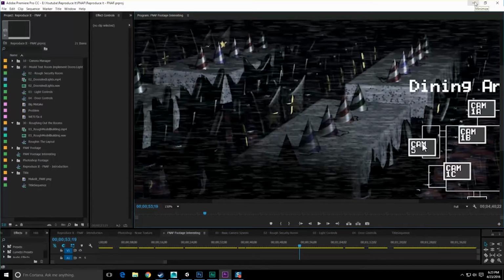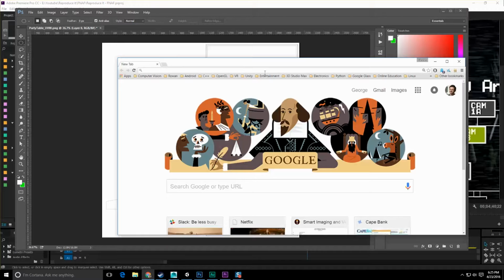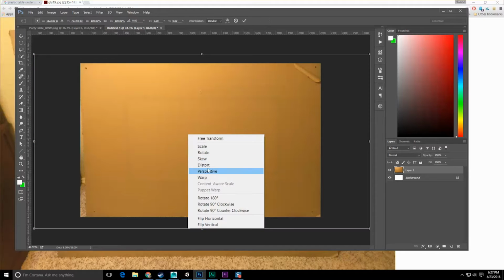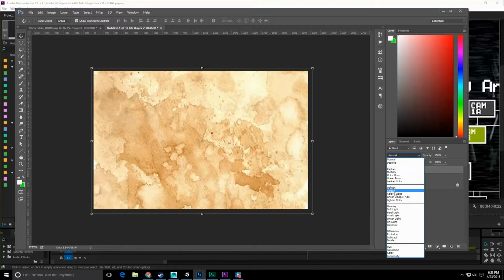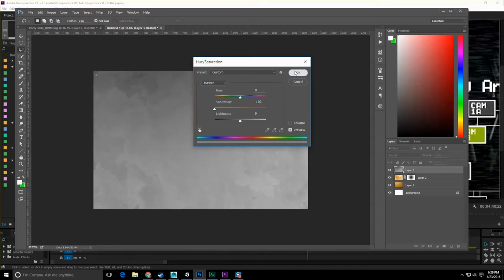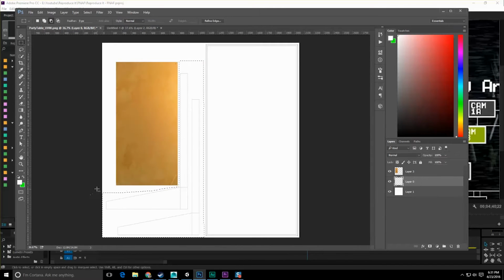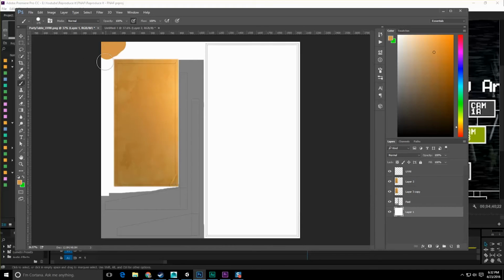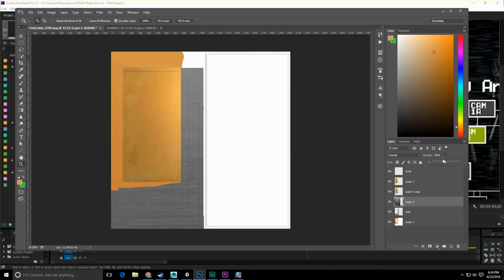FNAF in Unity - 19 - Party Table Texturing Part 1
I dive into texturing the party table, run into a troublesome Google search and stop short of the colorful table cloth.